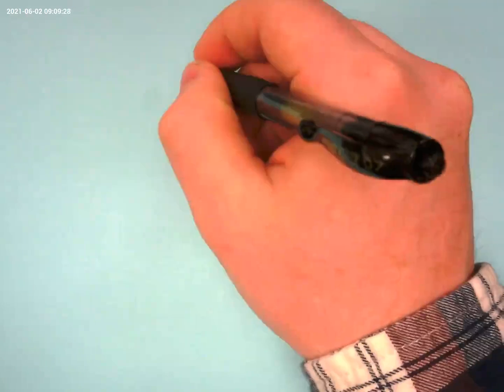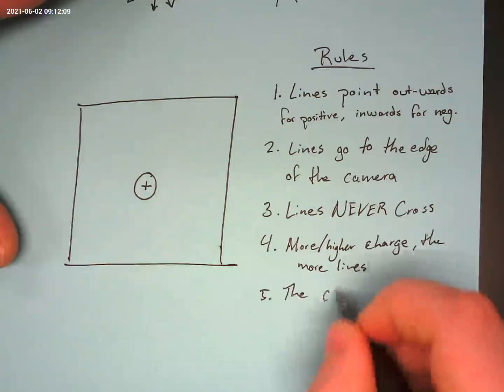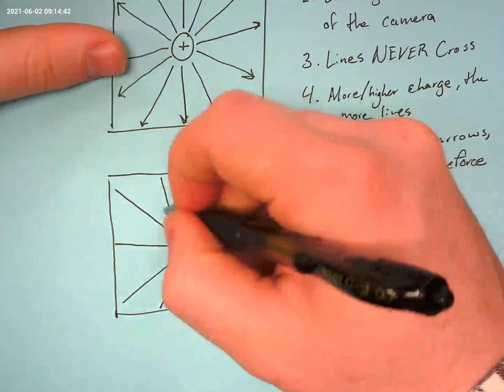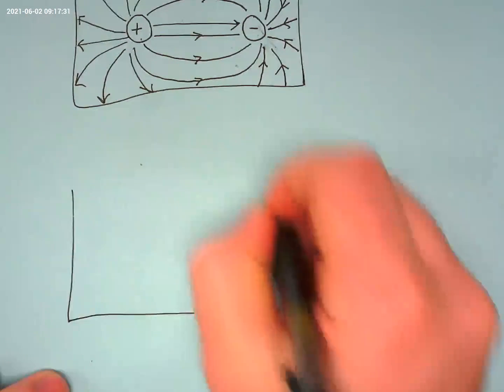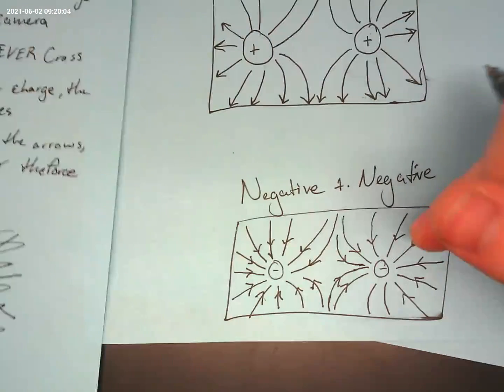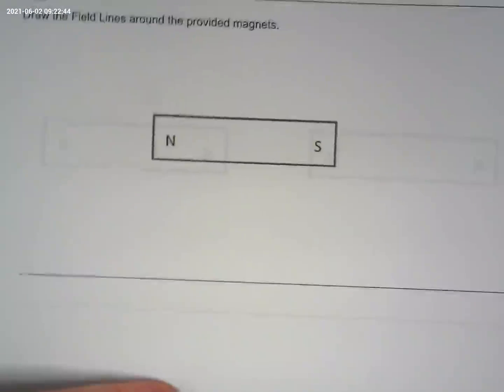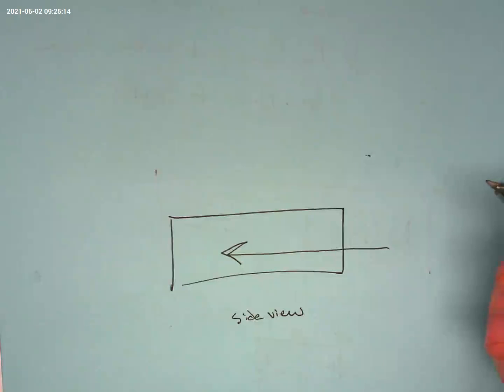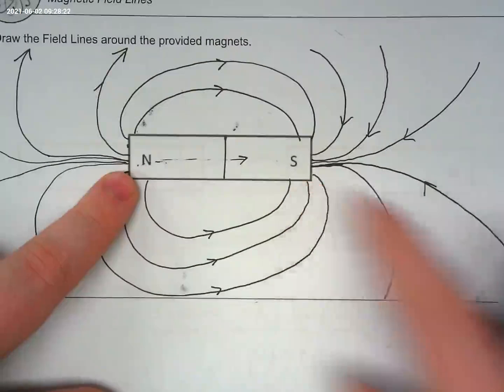Drawing Magnetic Field Lines